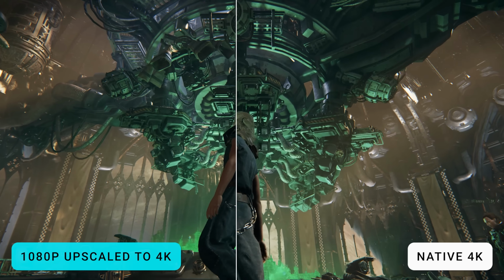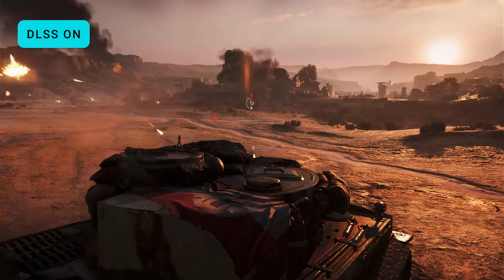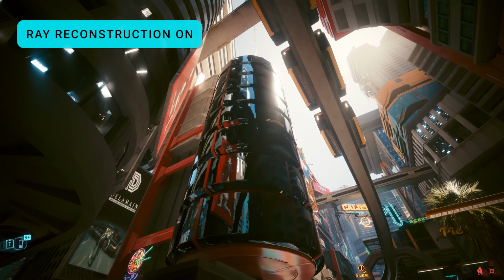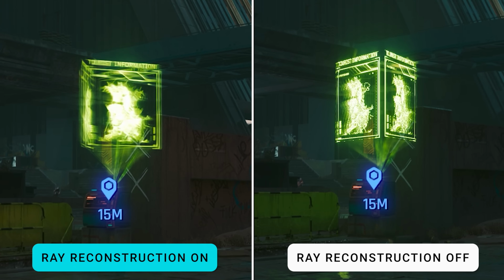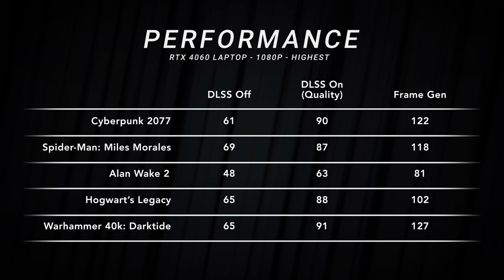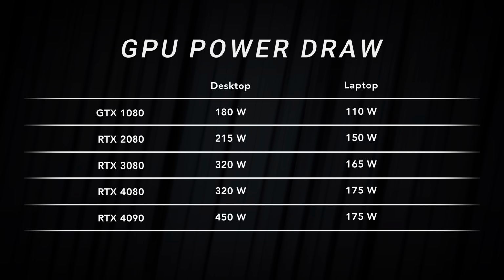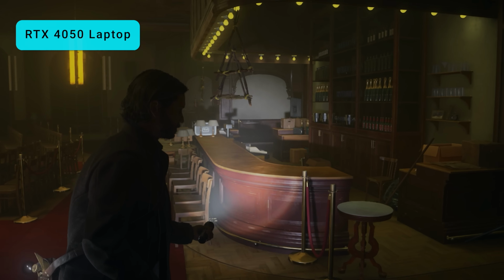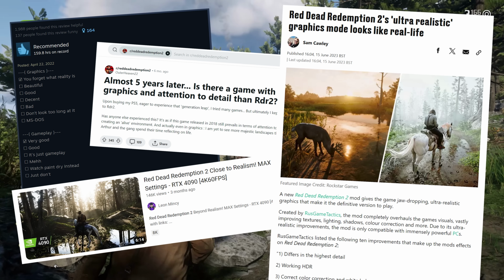Nvidia Laptops Have Changed SO MUCH.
Thoughts on Nvidia DLSS on RTX enabled Gaming Laptops